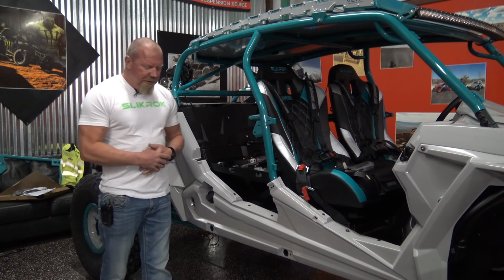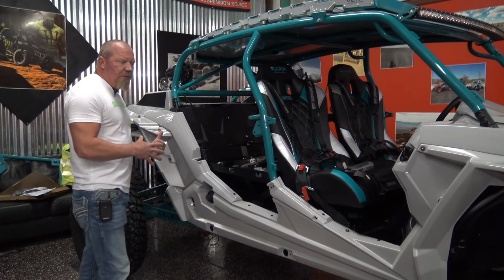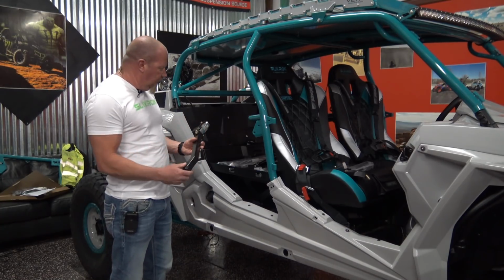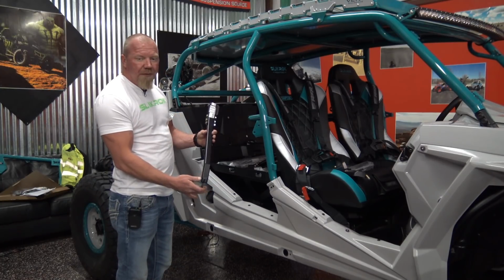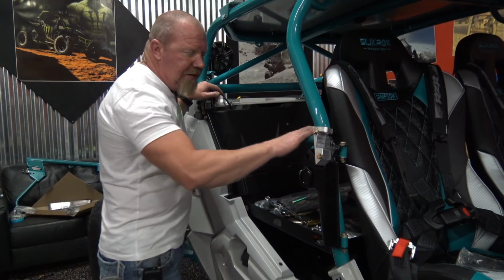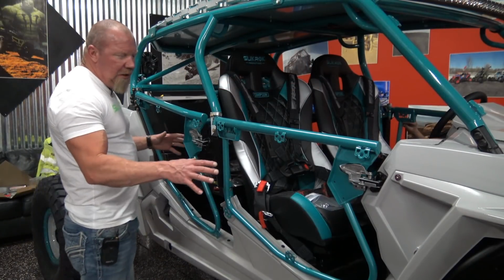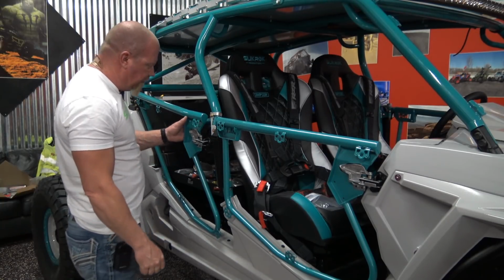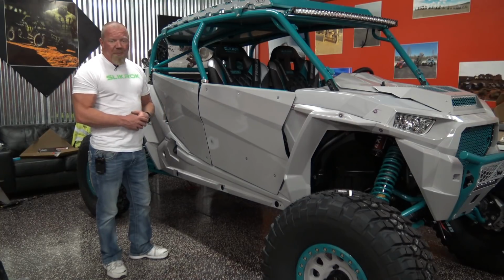SDR Hi-Bred Door Install on a Polaris rzr XPT4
Here is the install and our initial impressions video on the new SDR Motorsports Hi-Bred doors for my Polaris rzr XPT 4 seater. These doors are awesome and couldn't be happier with the look and function!